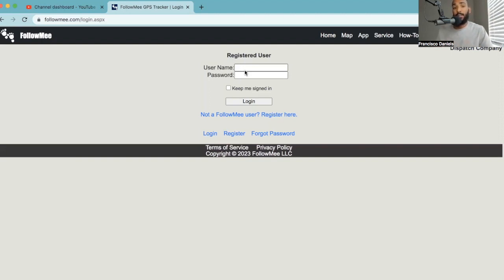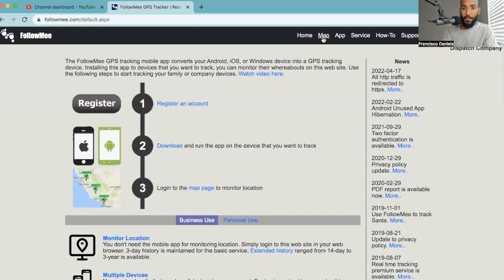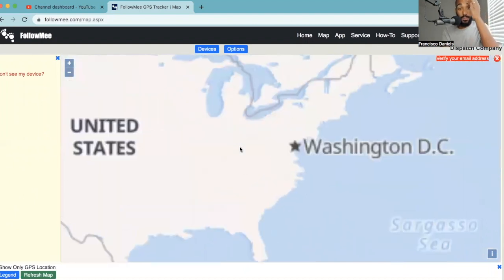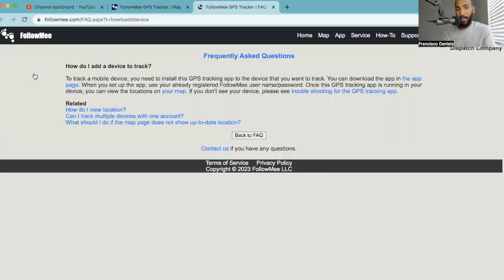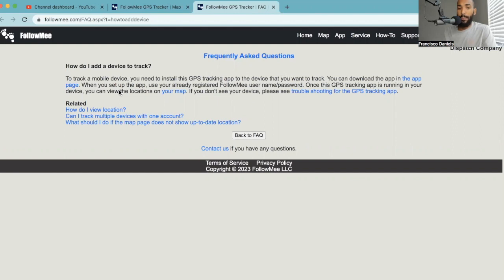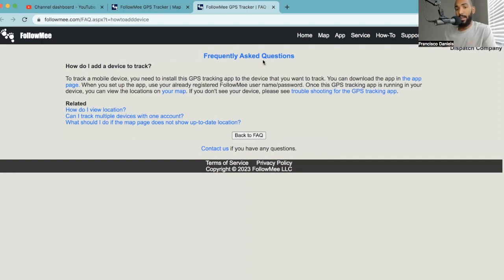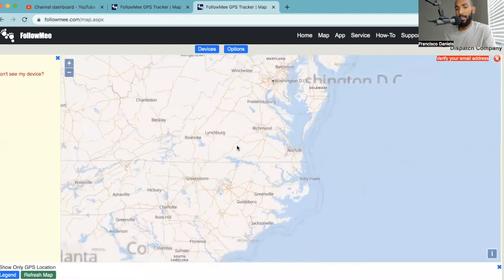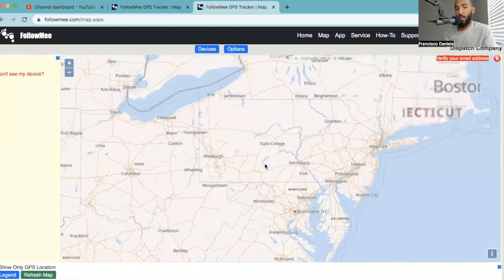Freight Dispatching: SHOULD I BE TRACKING MY CARRIERS AS A DISPATCHER?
To register for the FREE WEBINAR:

1. Comment "I WANT IN"
3. We will email you the Zoom invite link for the FREE WEBINAR
4. BE PRESENT AT 8:00PM EST when we start

I hope this video helps you out! Please share with someone you know that may help them out as well. Below are our links to access our Independent Freight Dispatcher Course as well as our other online training options!

We offer online trainings that include the following: (subject to change over time)

1. Independent Freight Dispatcher Course
2. Box Truck Course
3. Dispatch Course Startup Kit
4. 1 On 1 Coaching Zoom Call (1 HOUR)
5. 1 On 1 Consultation Phone Call (30 MINS)